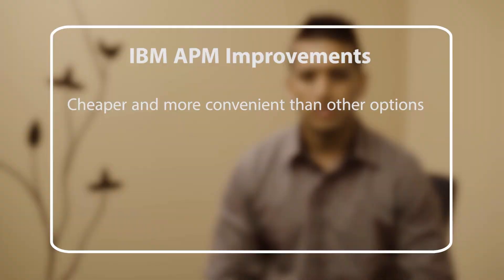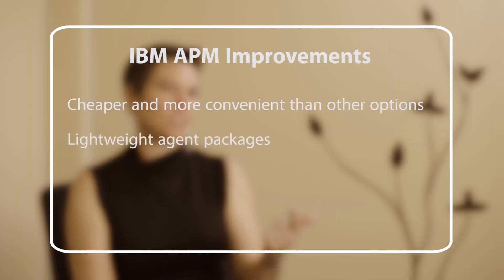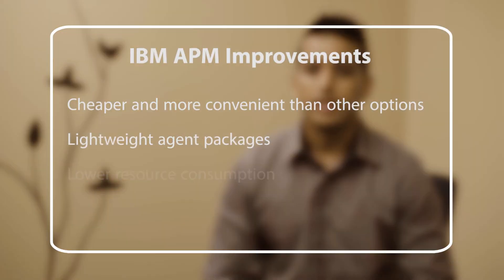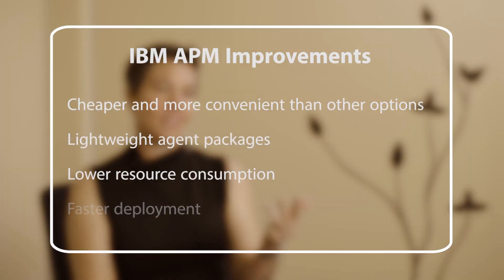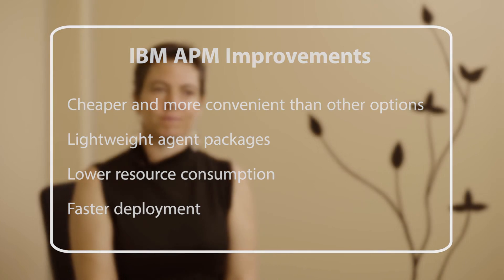What are the differences between IBM APM, SCAPM and ITCAM?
IBM has 3 product names for products that seem to be the same.  Watch the video to see the differences between IBM's APM, SCAPM and ITCAM